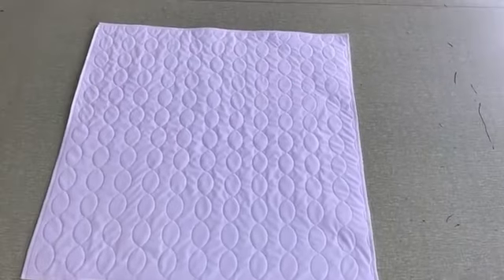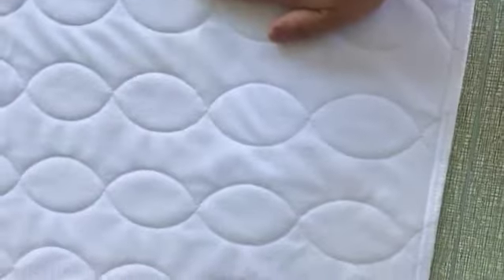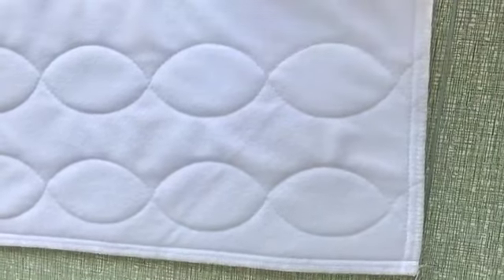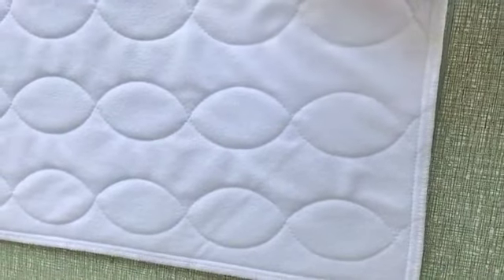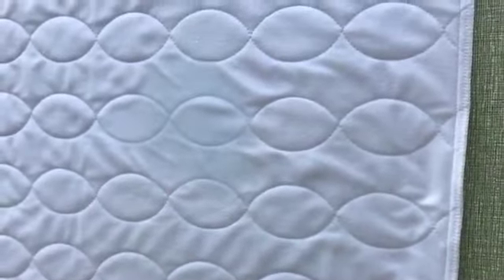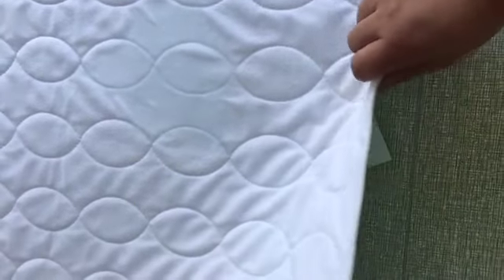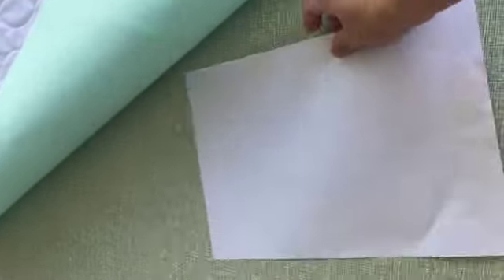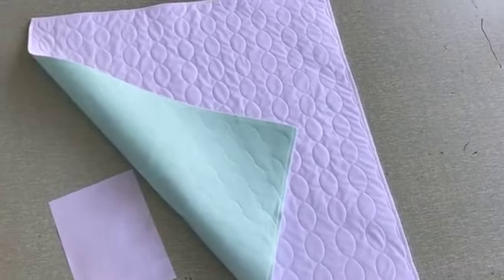Leading Supplier of Washable Incontinence Underpads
At Jambopads, we manufactures high quality waterproof underpads for bed. Keeping you and your bed dry and clean all night long!